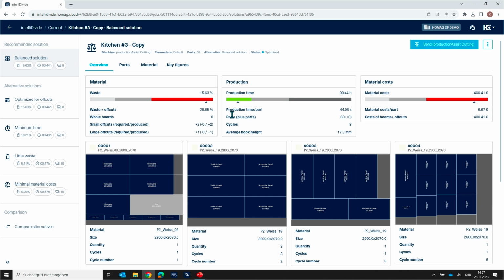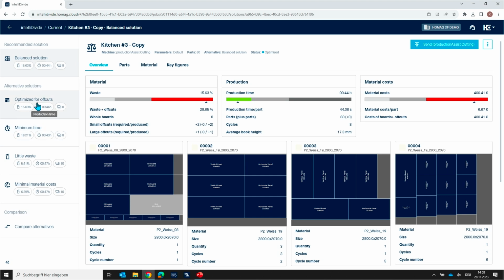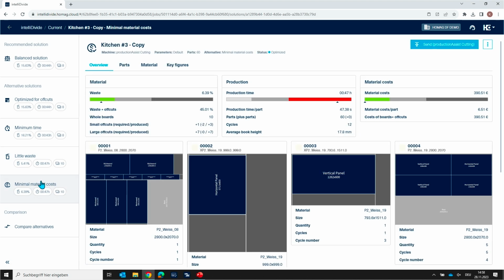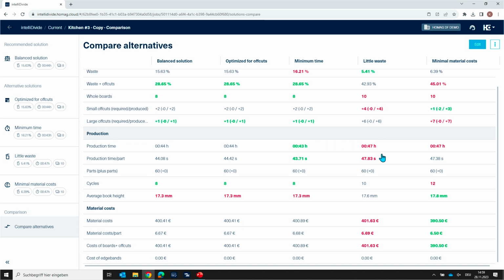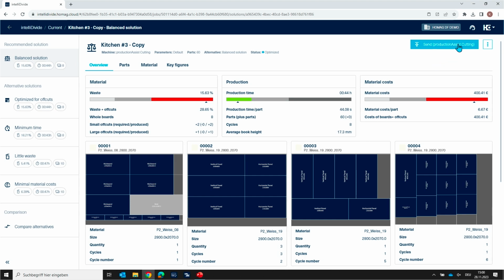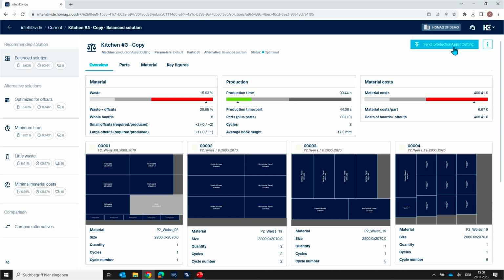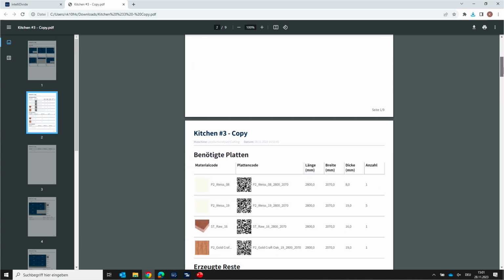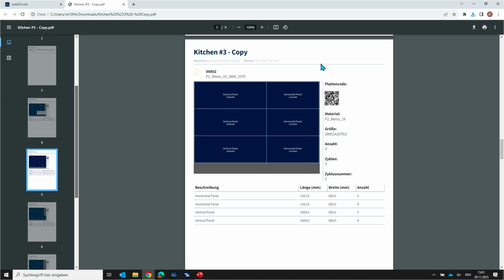Episode 5: Digital Insight with intelliDivide Cutting – Comparison and use of results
In the last episode "Digital Insight with intelliDivide Cutting", another exciting topic awaits you! In intelliDivide, several solutions can be calculated simultaneously and the optimization results can be compared with each other and used differently depending on the application.

Would you like to watch the previous episodes again? No problem! Click here to go directly to episode 1!

Missed an episode? All episodes of our series “Digital Insight with intelliDivide Cutting” can be found on the HOMAG YouTube channel and at homag.com

The product range available extends from individual machines for trade businesses to complete, networked production lines for highly industrialized, individual furniture production. Numerous services related to the machines and systems together with the digital continuity of data from the point of sale through the entire production process and a comprehensive software suite solution for digitized production make our offering unique.